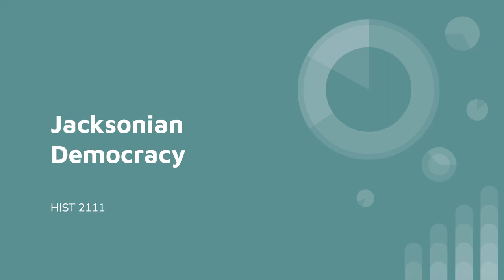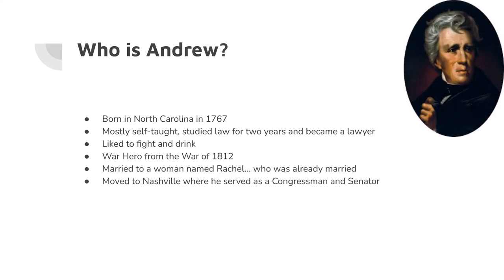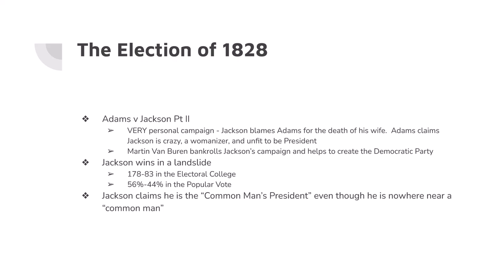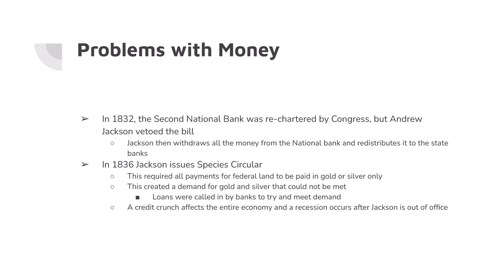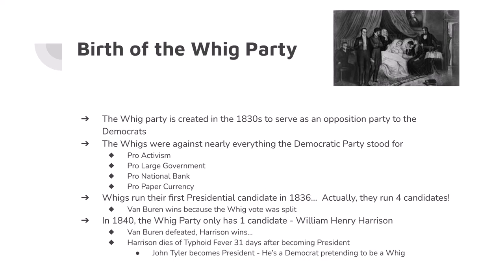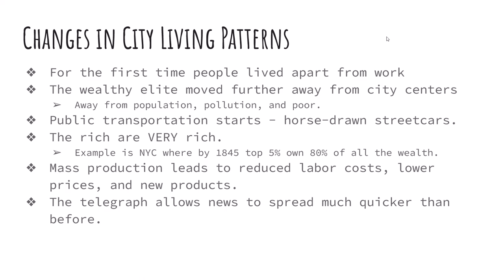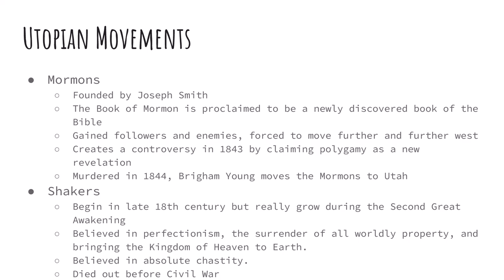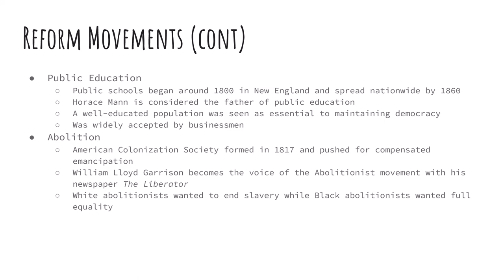HIST 2111 Summer 2022 Lectures 9 and 10